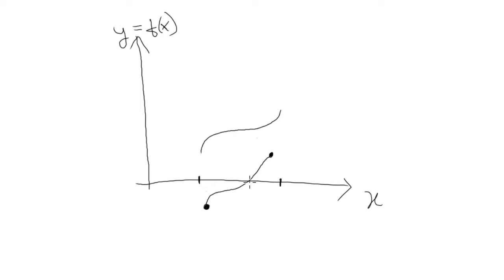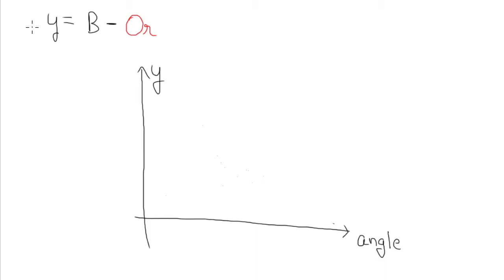How to fix a wobbly chair with math? Breakthrough Junior Challenge 2018.